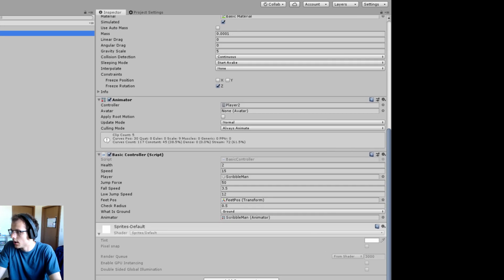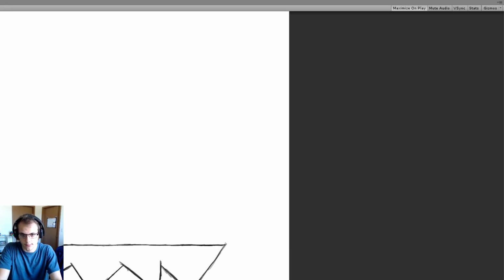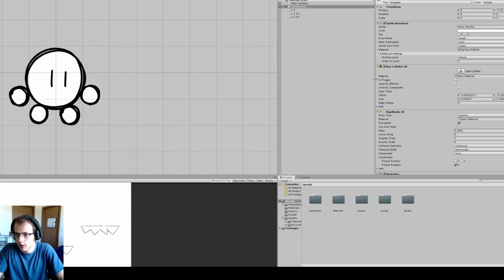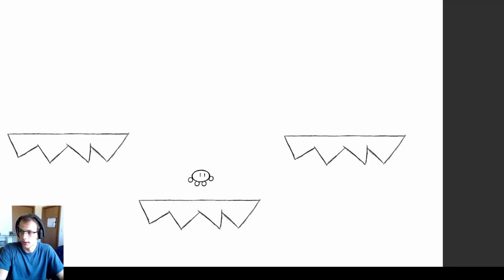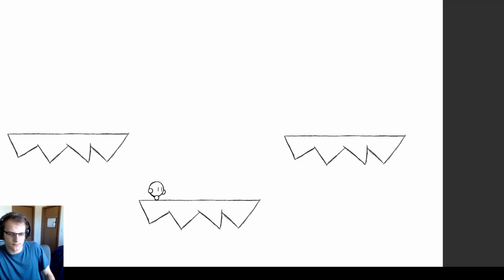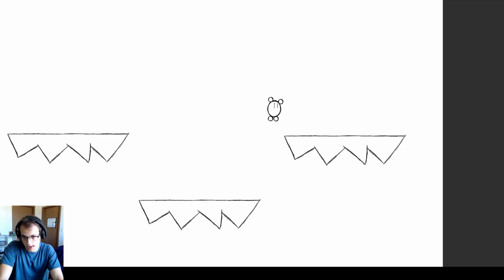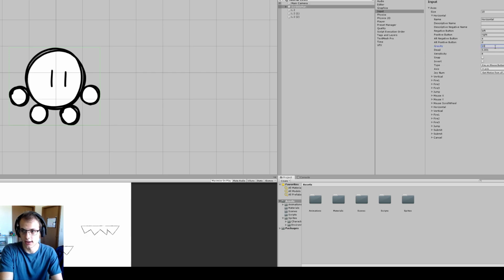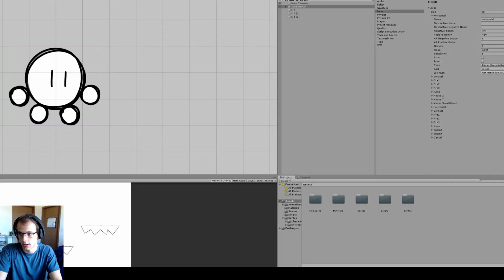TOLOS Devlog #1 | Starting fresh.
TOLOS(The Outstanding Land Of Scribbles) Is a game I've been working on for a while. IN the past day I've redone a lot of stuff to make everything way more awesome.